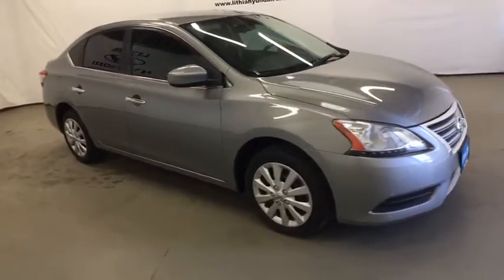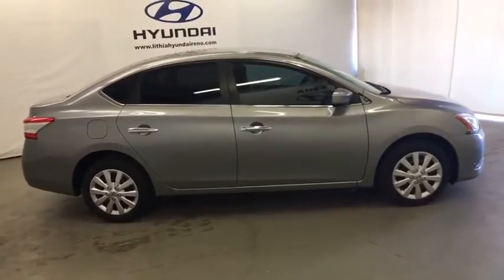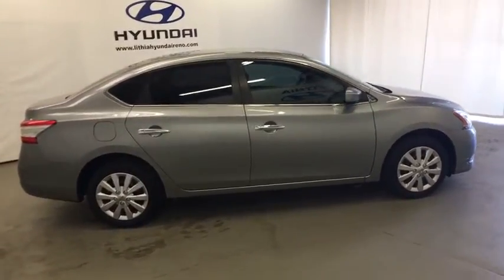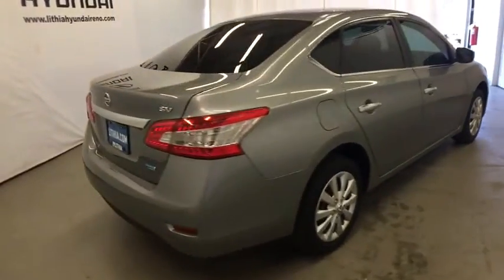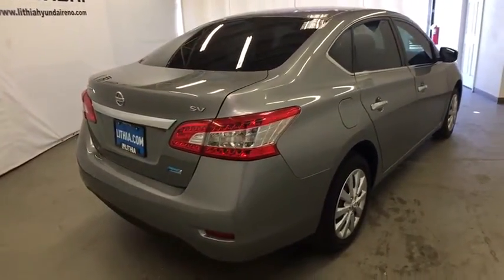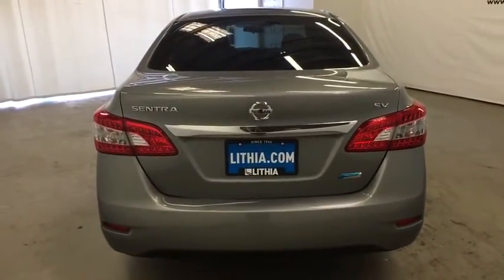2014 NISSAN SENTRA Reno, Carson City, Northern Nevada, Sacramento, Roseville EL676996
2014 NISSAN SENTRA
2014 NISSAN SENTRA 4DR SDN I4 - Stock#: EL676996 - VIN#: 3N1AB7AP0EL676996

Extra Clean. FUEL EFFICIENT 39 MPG Hwy/30 MPG City! Magnetic Gray exterior and Charcoal interior, SV trim. iPod/MP3 Input, CD Player, Non-Smoker vehicle. READ MORE!br /br /KEY FEATURES INCLUDEbr /iPod/MP3 Input, CD Player MP3 Player, Keyless Entry, Remote Trunk Release, Child Safety Locks, Steering Wheel Controls. Nissan SV with Magnetic Gray exterior and Charcoal interior features a 4 Cylinder Engine with 130 HP at 6000 RPM*. Non-Smoker vehicle. br /br /EXPERTS ARE SAYINGbr /Edmunds.com's review says Taller drivers will welcome the Nissan Sentra's unexpectedly spacious front seats. Rear-seat passengers aren't left out, either. the Sentra practically feels like a midsize sedan from the backseat.. Great Gas Mileage: 39 MPG Hwy. Approx. Original Base Sticker Price: $17,500*. br /br /BUY FROM AN AWARD WINNING DEALERbr /Lithia Hyundai of Reno sells new Hyundai's, certified pre-owned Hyundai's, and used cars, trucks, and SUV's! We have excellent finance options as low as 0% on select models, in addition to all avilable Hyundai incentives and rebates! We also specialize in second chance financing! We are located in Northern Nevada at 2620 Kietzke Ln. Our hours are Monday-Saturday 8: 30am - 8pm and Sundays 10am - 6pm. 100% customer satifaction is our priority! Price contains all applicable dealer incentives and non-limited factory rebates. You may qualify for additional rebates; see dealer for details.br / Some of our Pre-Owned vehicles may be subject to unrepaired safety recalls. Check for a vehicle's unrepaired recalls by VIN at